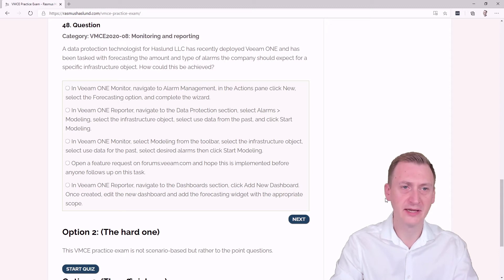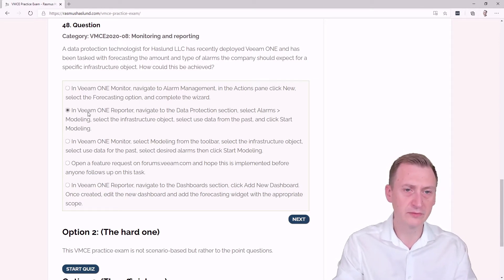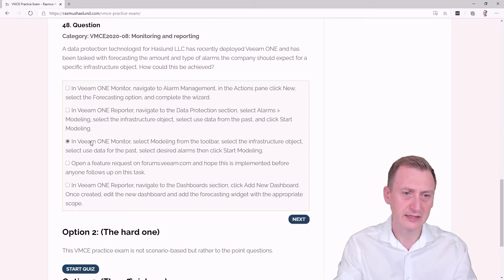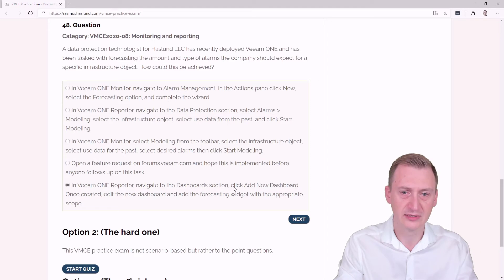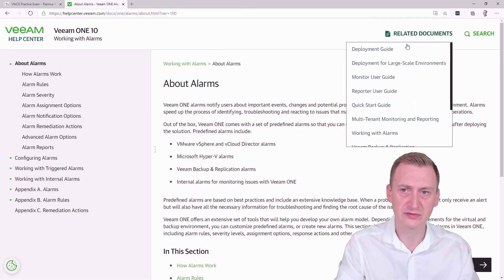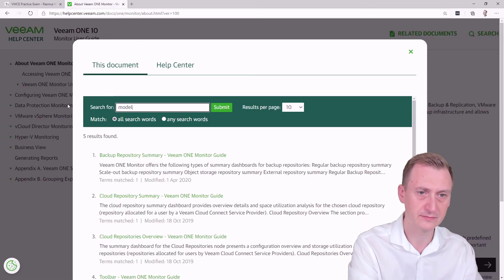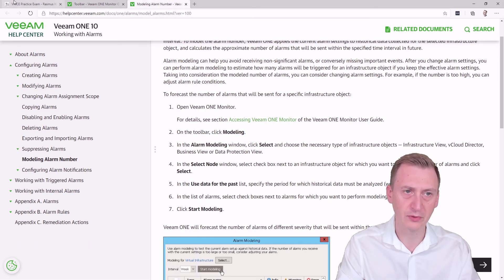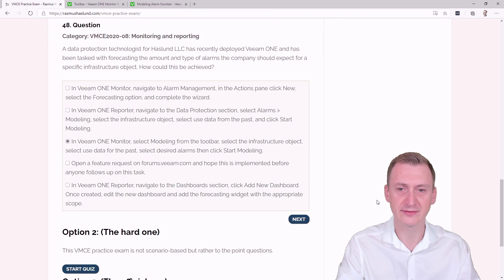Veeam Certified Engineer - VMCE 2020 practice exam scenario: Question 48